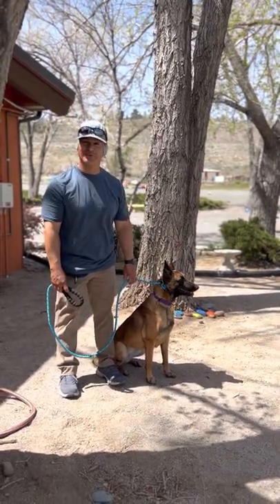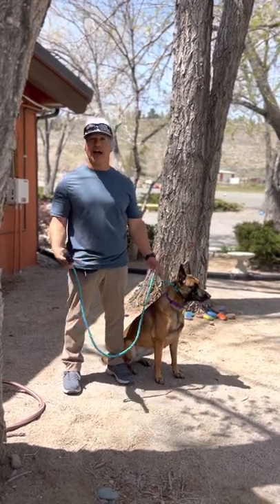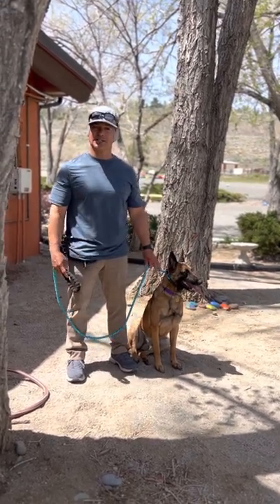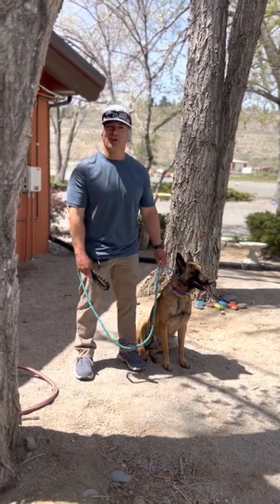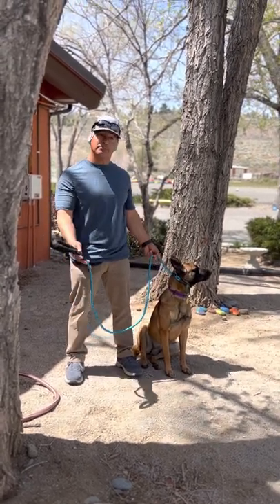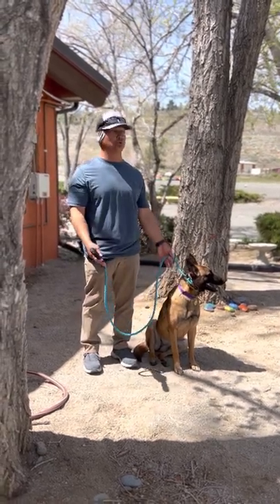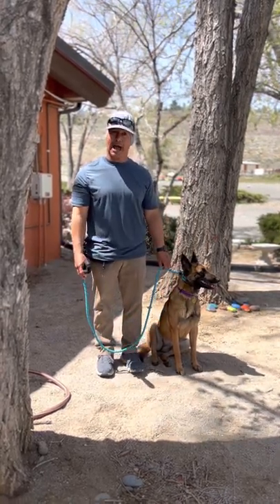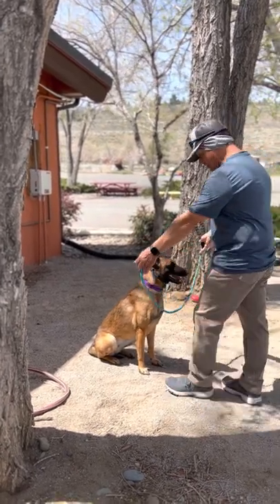Cradle Technique: Video 1 of 4